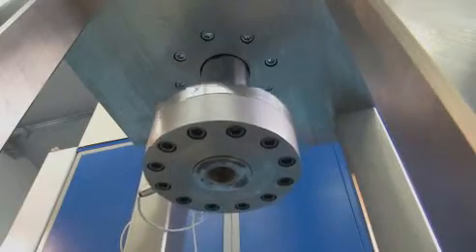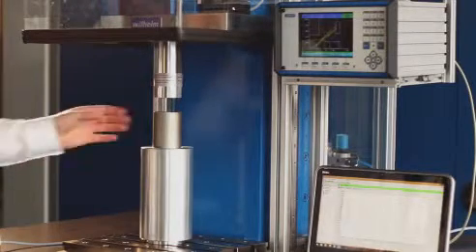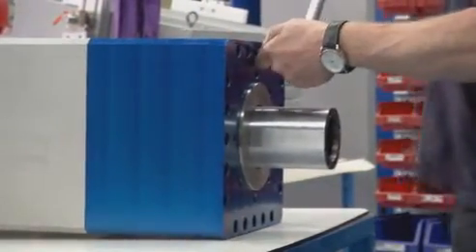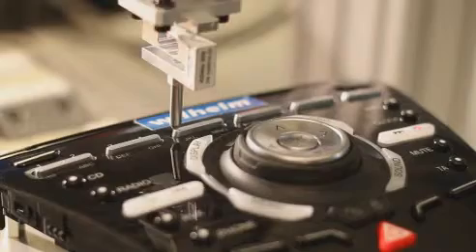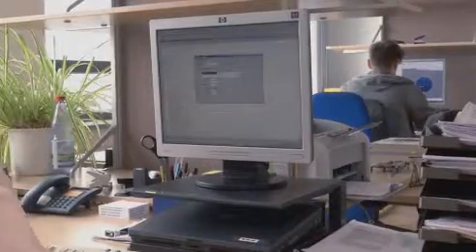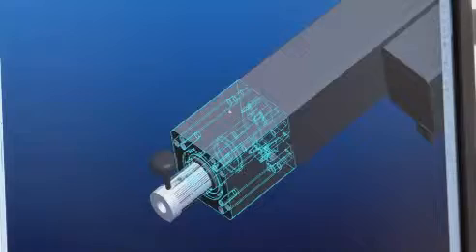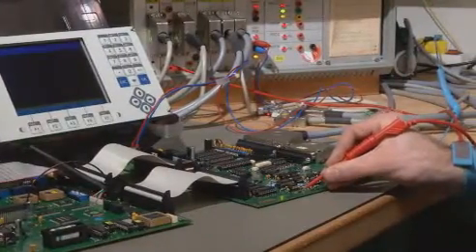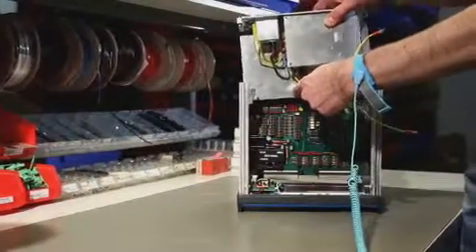Egmont Wilhelm Company Movie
We manufacture test, press and measuring systems -- entire machines as well as their components.

We have been listening to your ideas and requests for more than 30 years to help us create convincing solutions for your business.
 We specialise in servo presses, press-fit systems, joining systems, mechanical and plant engineering, test systems and measuring systems.
 From car manufacture to medical technology, our designs are at work in every sector of industry.